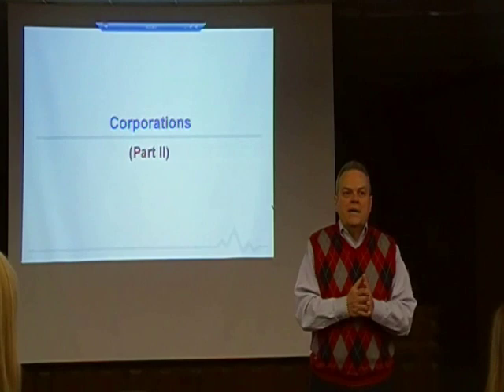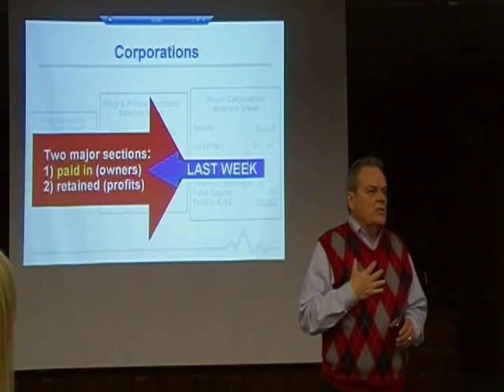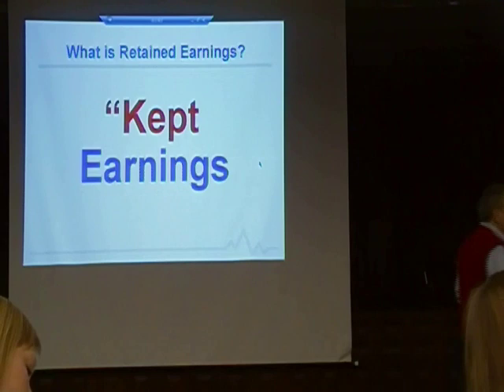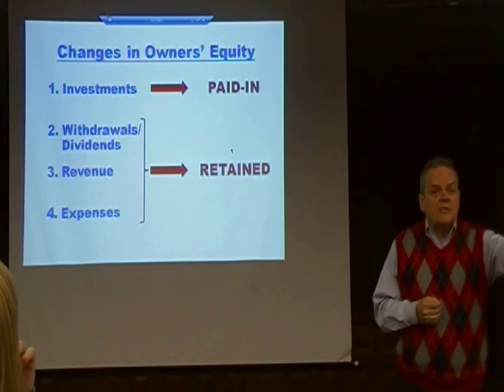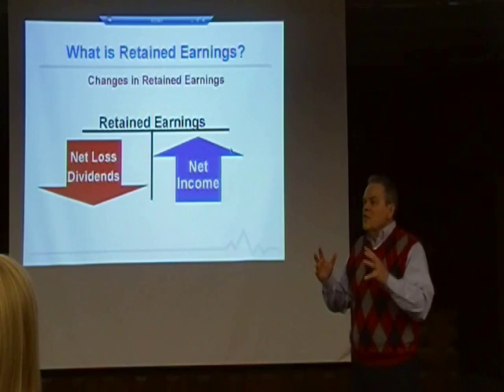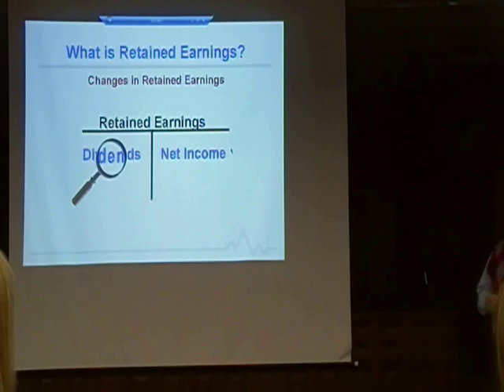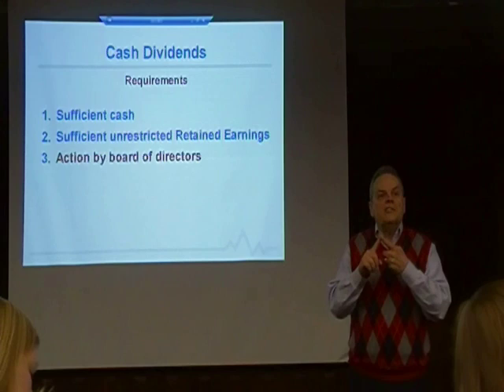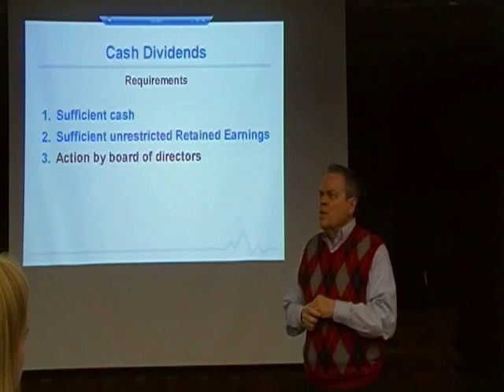Chap 14 Lecture: Corporations -- Retained Earnings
This is the second chapter/second week on corporations.  In the previous chapter the emphasis was on paid-in transactions.  This chapter is concerned with increasing (net income) and decreasing (cash dividends and stock dividends) the Retained Earnings account.  Requirements and journal entries for cash and stock dividends are explained.  Stock splits are also mentioned and explained at the 44:35 mark.